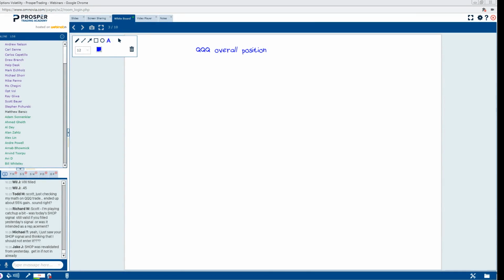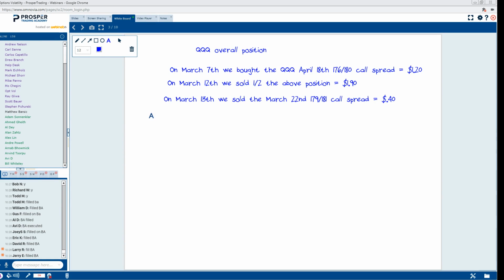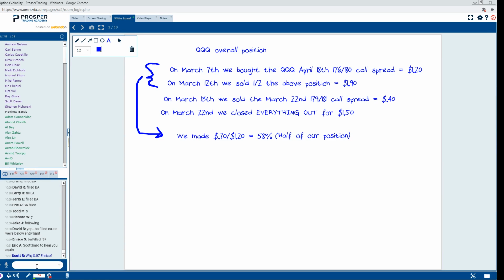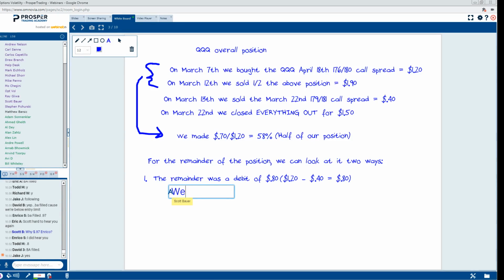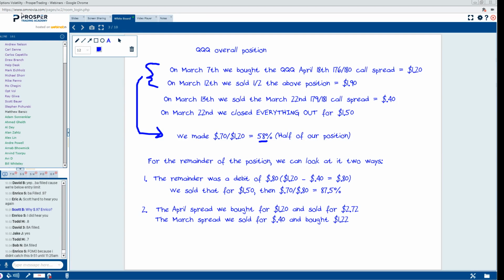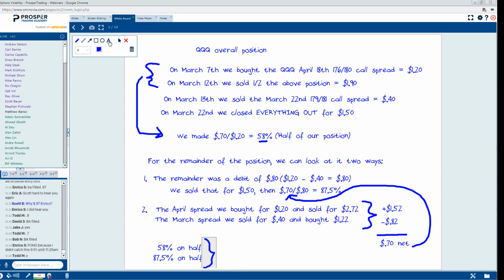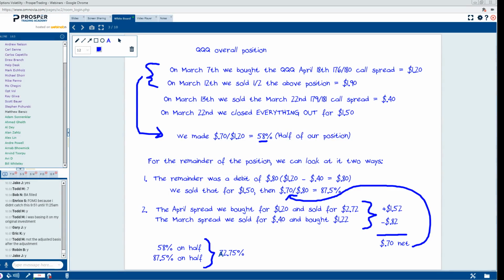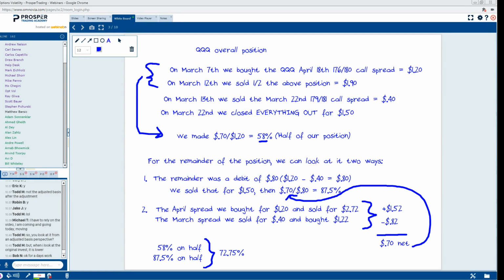Scott Bauer - Our QQQ Position Has Been Quite A Ride!